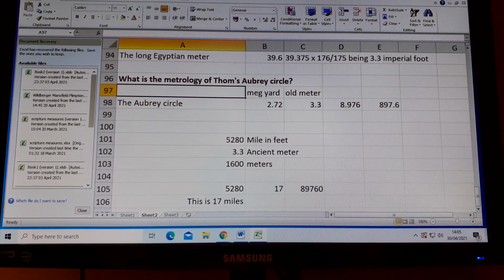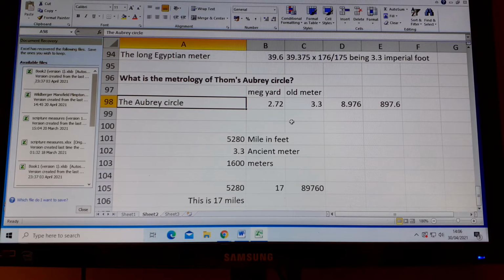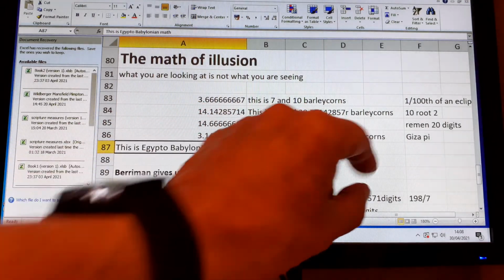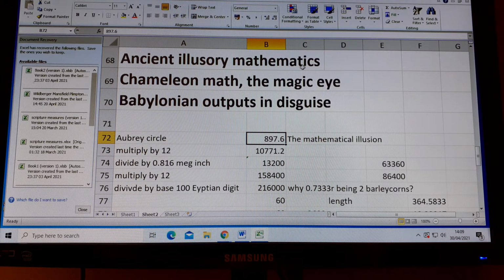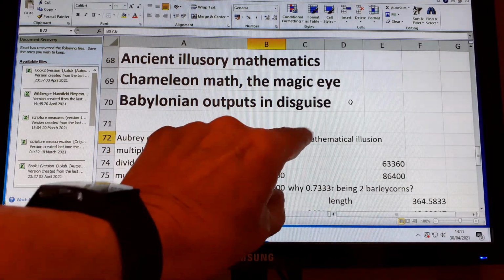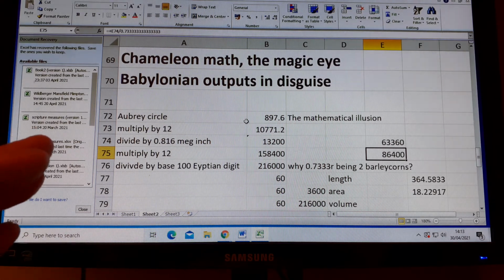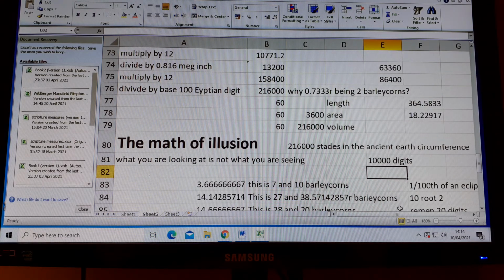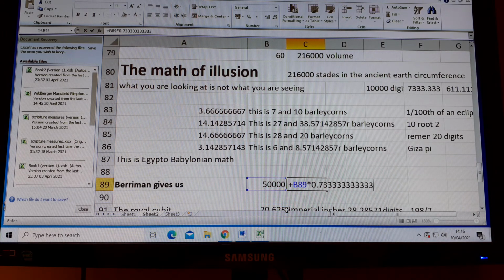13. The Aubrey Circle the Mathematics of Illusion producing sexigesimal 216000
The ancient designers juggled numbers inside numbers in complex patterns relating to Babylonian sexigesimal